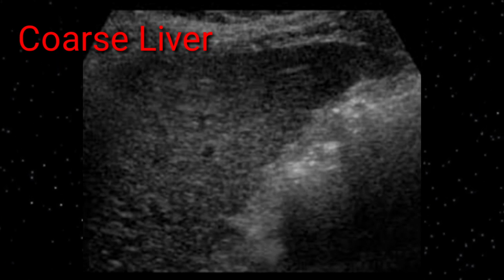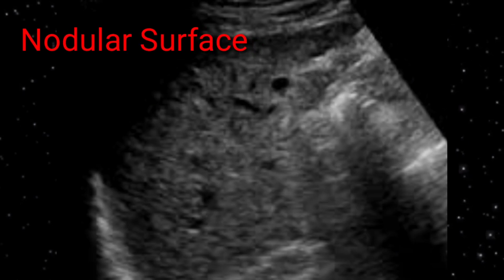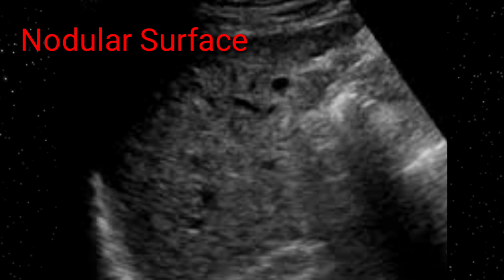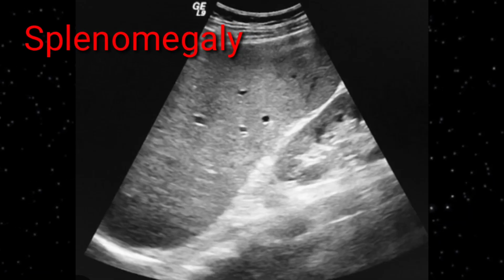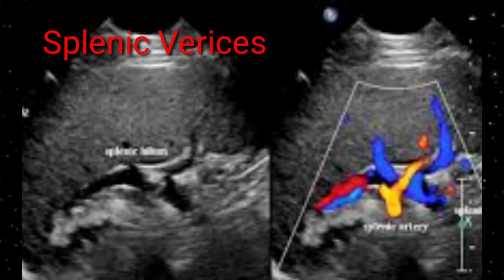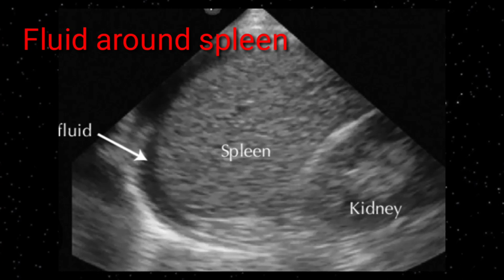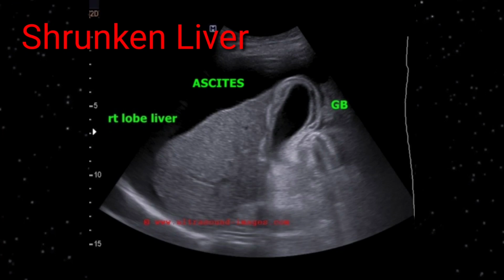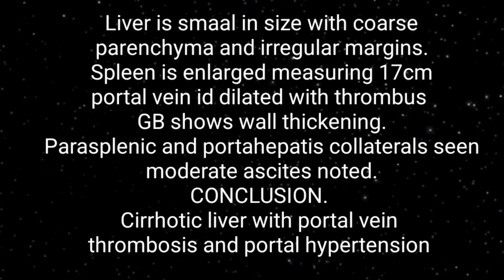LIVER CIRRHOSIS on ultrasound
How to diagnose liver Cirrhosis on ultrasound